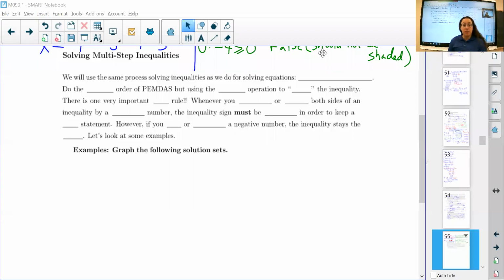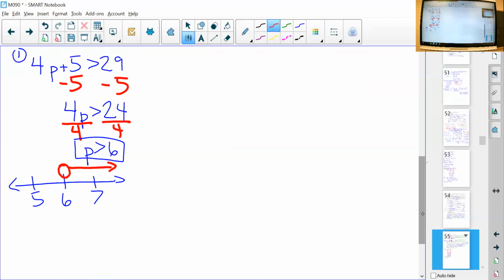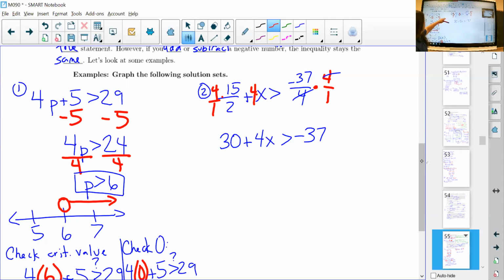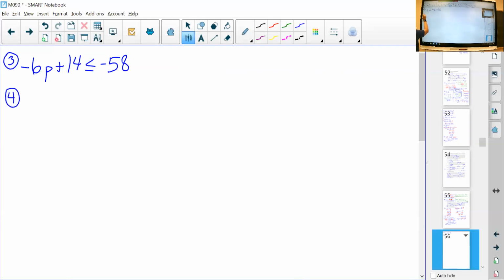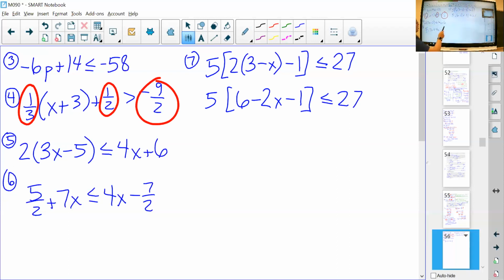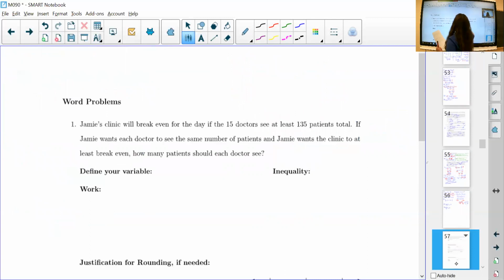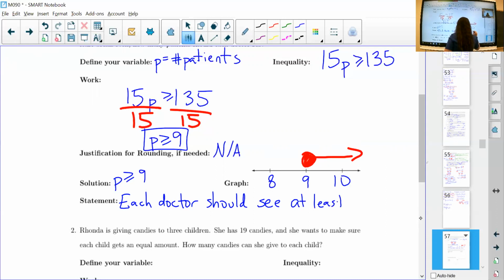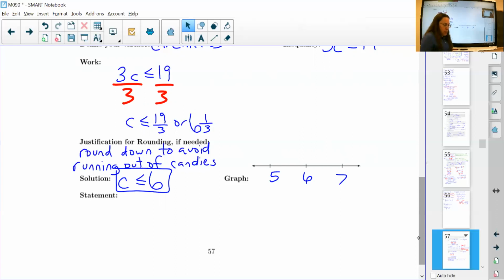Unit 10.2.2 Multi-Step Inequalities p 55-57 Multi-Step Inequalities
We learn about multi-step inequalities.